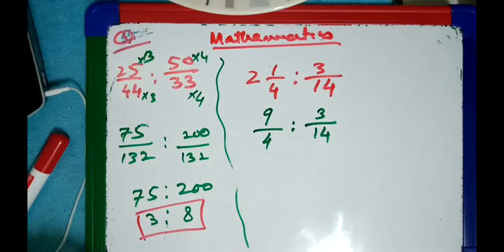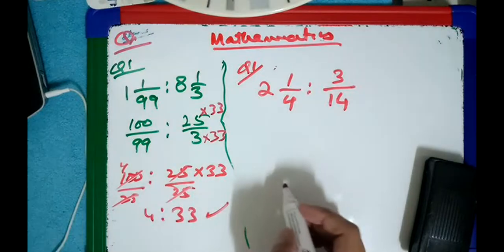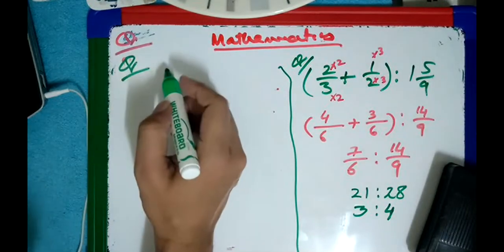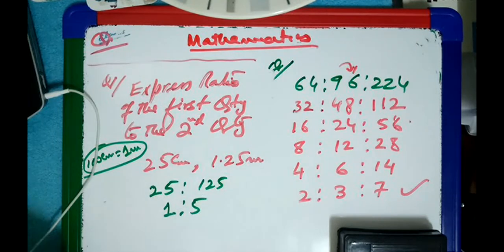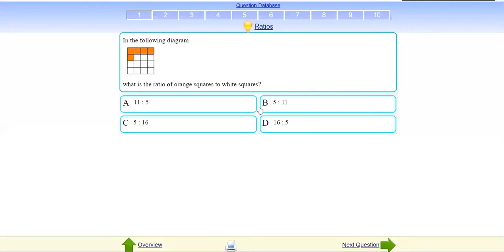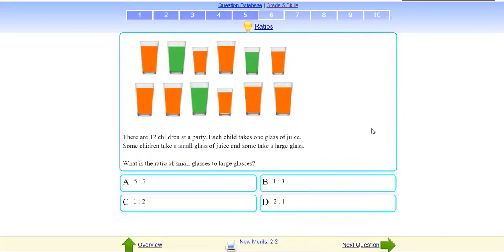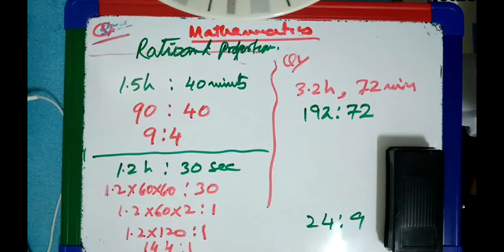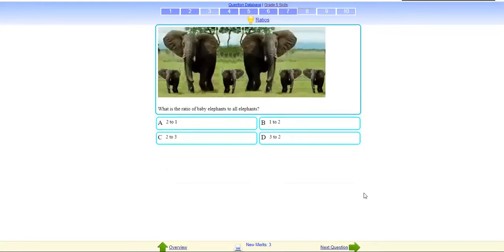Grade 7 Ratio, Simplest Form or ratio Lecture #1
Free Demo Class for All grades (Grade 1 to A level Maths)

Every Day Free demo available for interested students
Its good time to utilize to clear concepts
        free worksheets
         video lessons.
          discussion.
Registration Open
           All classes, IGCSE,EDEXCEL, CIE, IB, American

Professor Asif Mahmood Khan
Assalam O Alikum ,,,,,I ve 23 years of Experience of teaching Cambridge and Edexcel Mathematics,,,,
During My Online Tutoring following facilities, I ll offer for my beloved  Regular students from UAE, KAS, EGYPT, UK, US and other countries...

0) One month free classes.

1) unlimited help for regular student during the month

2) Extra individual support during exams/Assignments.

3) If student miss any class he/she can attend lecture in other batch free of cost.

4)Recorded video lecture will be provided after every session.
5) Extra worksheets and past paper Solutions will be give.
I never leave any flaw in the studies of my students for A+ in exams.
My Experiences
 Online Tutorial /Exam help too.
Professional home  tutor.

Qualifications : Msc Mathematics.

My Experiences of teaching are.

Cambridge Maths OA levels, IGCSE,GCE,EDEXCEL,  IB

Oxford school Dubai
2014 to continue...

Bahria college karachi 2005 to 2014

The city school 2002 to 2005

Cadet college petaro 1999 to 2002.